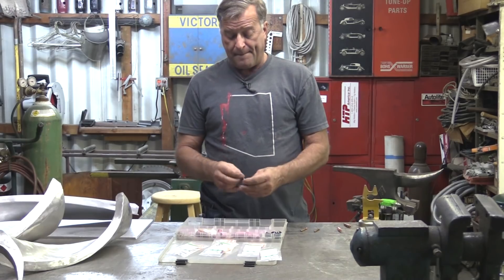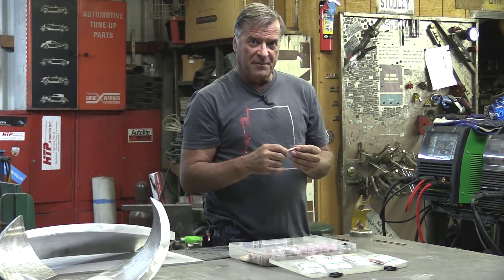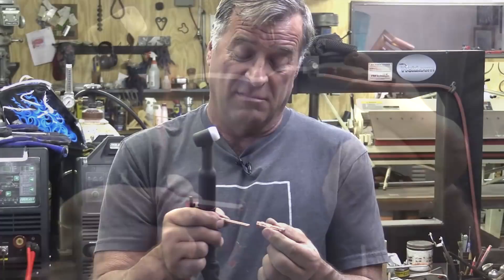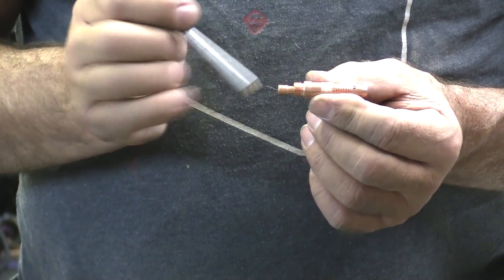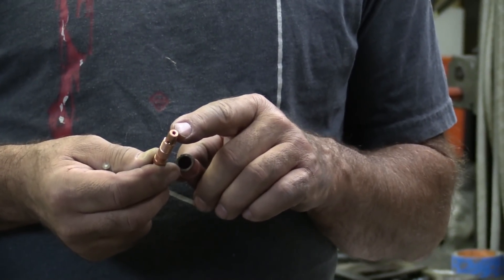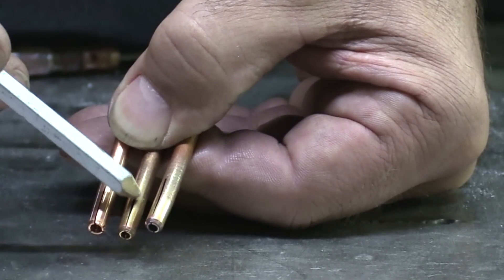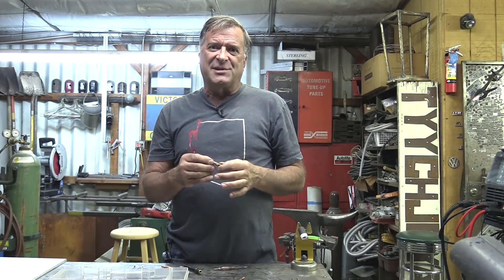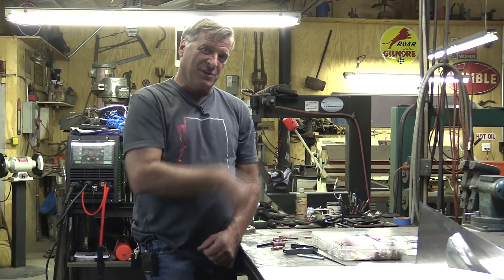Could This Simple Issue Be Screwing Up Your TIG Welds? Kevin Caron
- Artist Kevin Caron found a small issue that was causing big problems on his TIG welds .

Kevin Caron had been TIG welding and noticed his welds looked bad, as if they weren't getting enough gas coverage.

He checked the gas bottle, and it was full. He clicked the trigger and could hear the gas coming out of the welding torch, but the welds looked terrible.

When Kevin Caron took the torch apart, what he found was really quite amazing.

First, though, it might help to know how the torch works. Kevin Caron shows the torch from his Everlast PowerMTS 221STi. He explains how the welding argon gas comes up the torch handle into the head. When you screw your collet body and the collet into the torch, it seats about halfway into the head of the torch.

The hole in the torch body lines up with the end of the collet, which is really important, because once you screw the collet body into the torch, and it seats in the torch body, the argon welding gas can come up between the collet and collet body and come out of the holes in the collet body.

Once your welding torch cup is in place, the gas flows out between the collet body and the cup. Then the welding gas flows out onto your work.

Kevin Caron then shows three different collets. The first one is shiny and new. The second one has been used a little, and the third one is ... junk.

The first collet has a uniform slit in it. The second one bulges at the top and is pinched at the bottom. The third collet is even more deformed, with a large bulge at the top.

Those deformations plug up the sleeve between the collet and collet body because somebody (Kevin Caron) tightened the collet too much when it was hot. Then he didn't get consistent gas flow, which caused the problems with his welds.

So if you're TIG welding, regardless of what machine you using, and all of a sudden your welds are getting worse and worse, that's something to look at.

Kevin Caron is going to go through his collet collection and throw out any that are deformed, then get back to work.

That means you have time to go and see what he's working on and see more how-to videos.

Well, you might want to stick around for one more moment to hear his riddle .